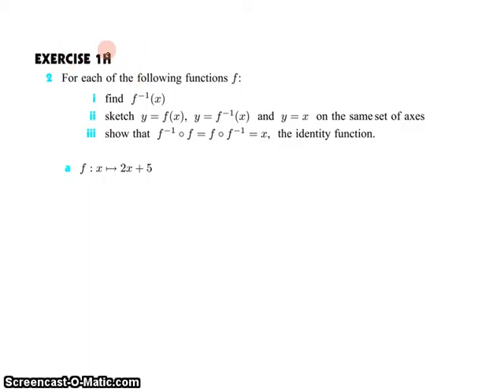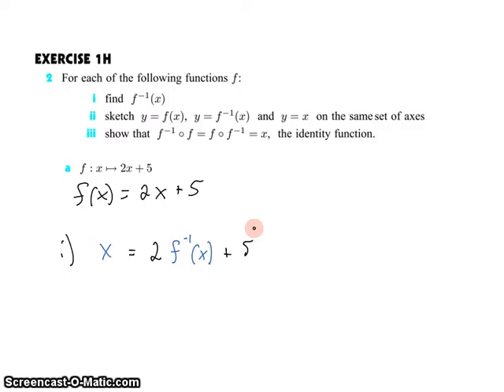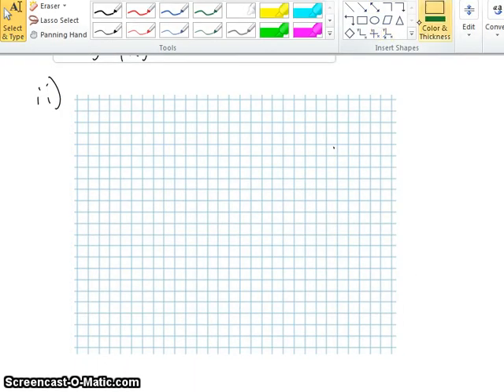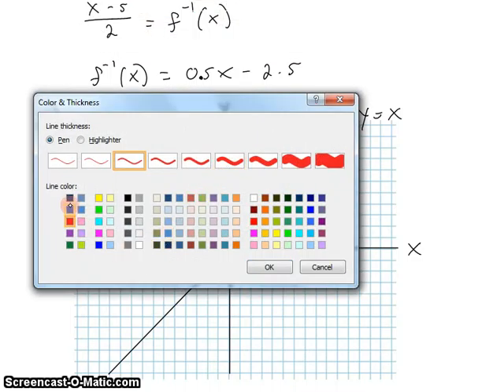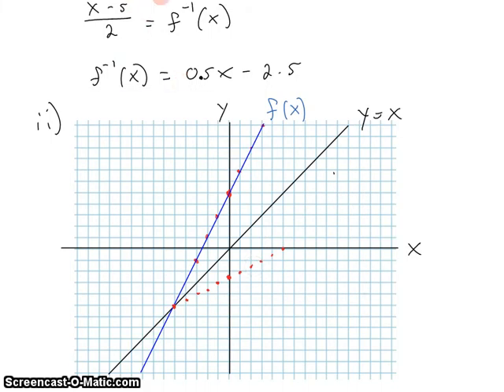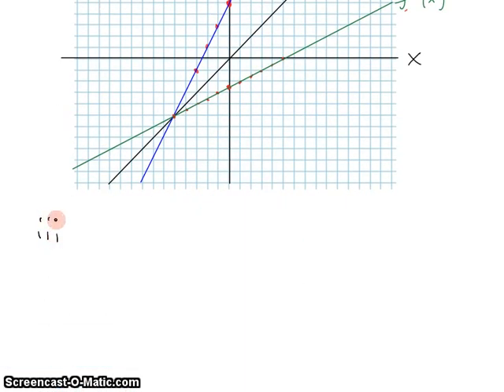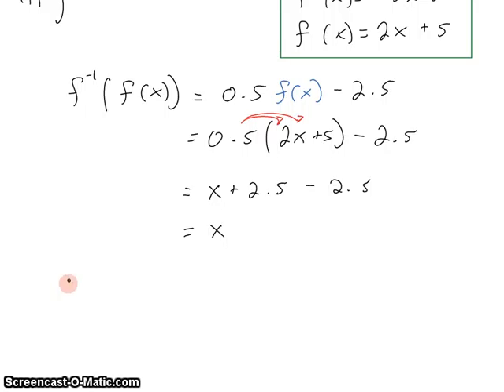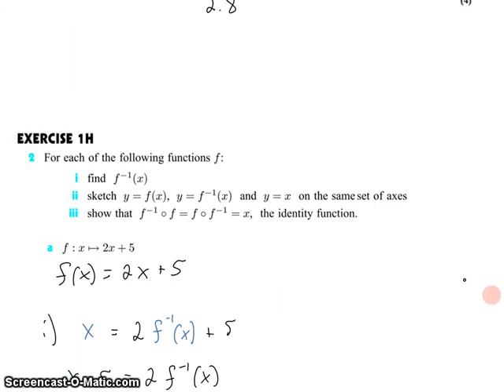IB SL Math Topic 2 1 4 1 Find the Inverse of a Function